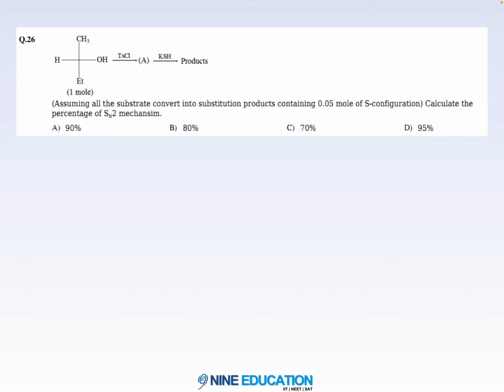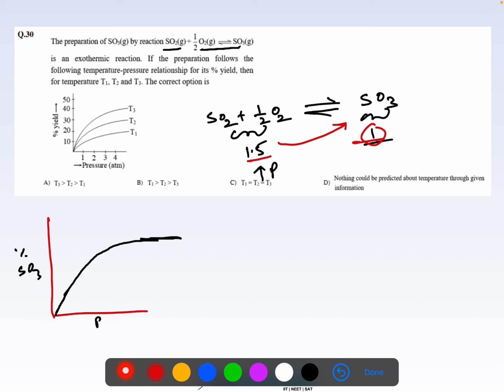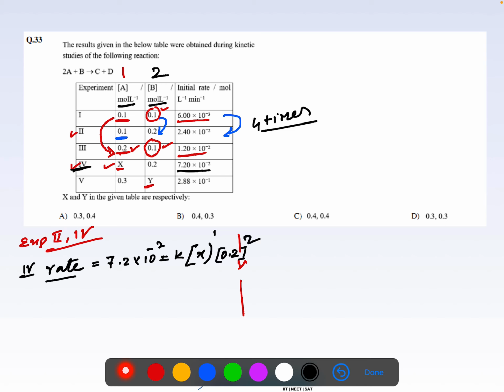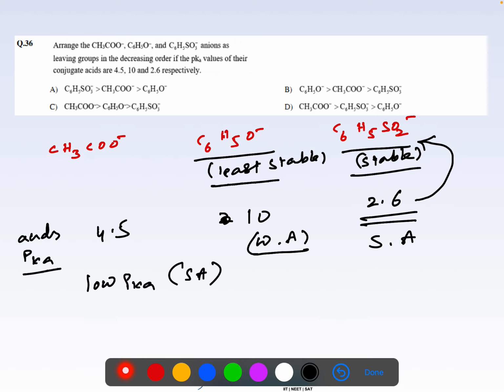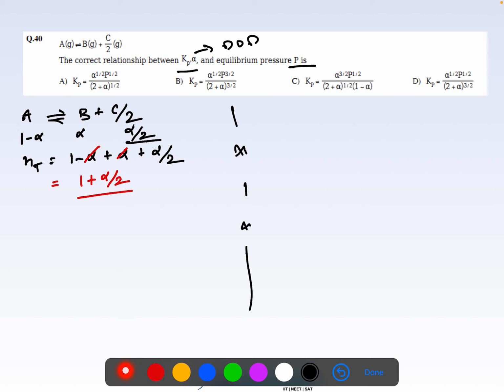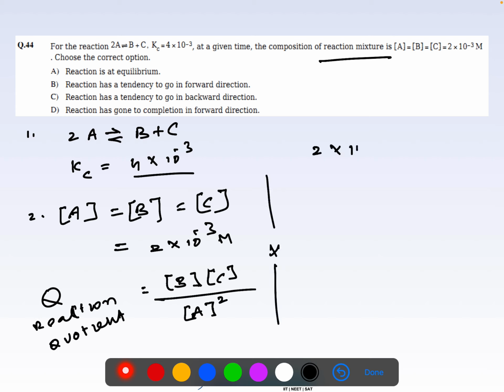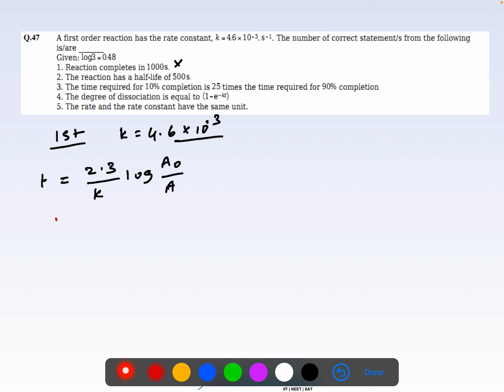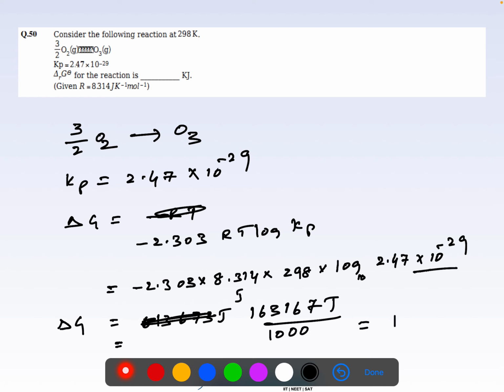Paper Discussion Session | (2025) JEE Main Part Test 09 (CHEMISTRY)